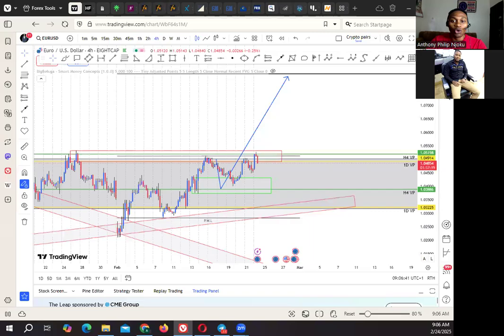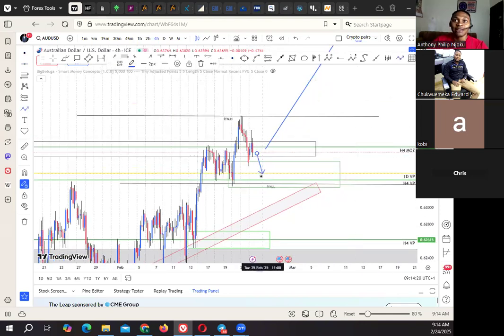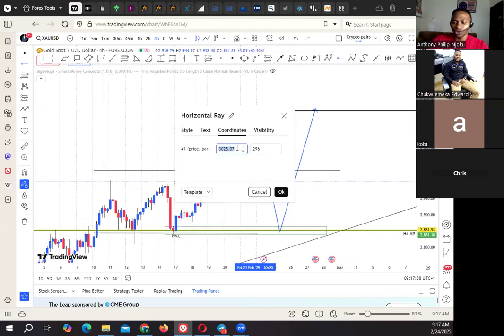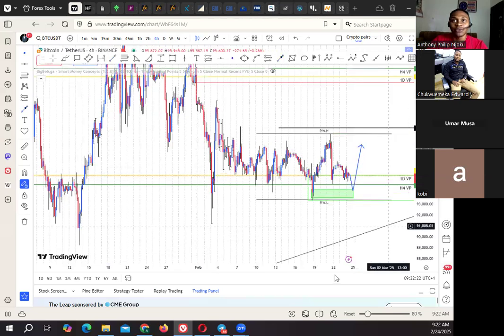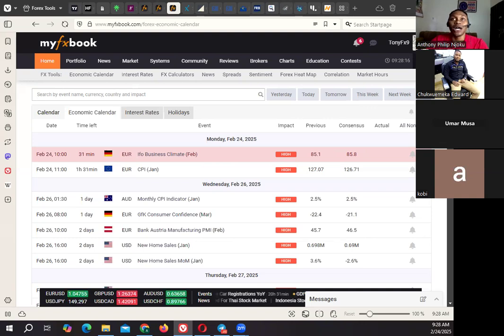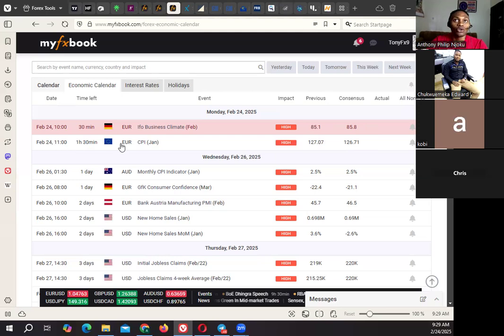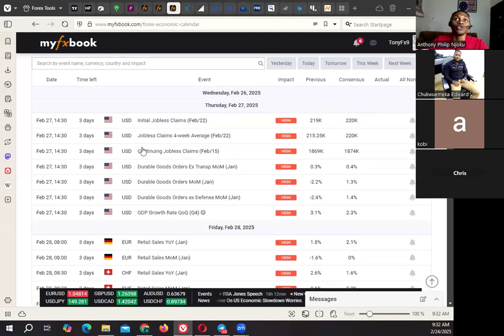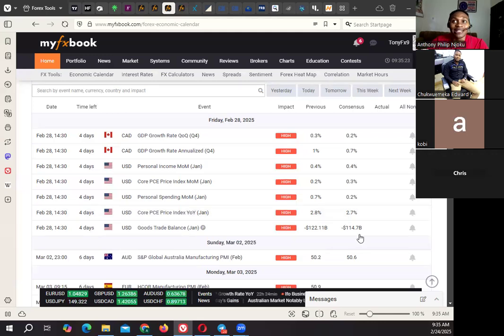MIND-BLOWING Technical Analysis 24TH To 28TH Feb 2025 Trading Secrets Revealed